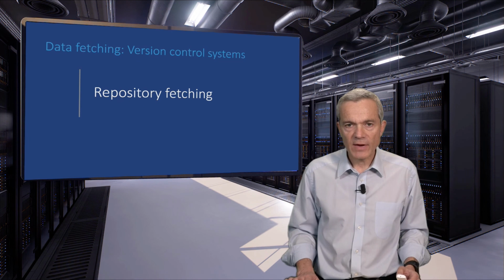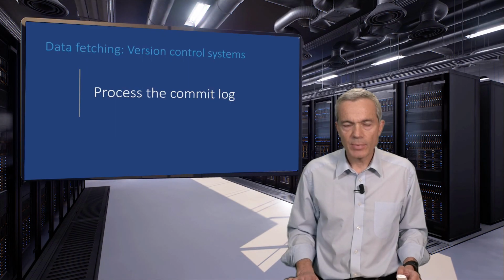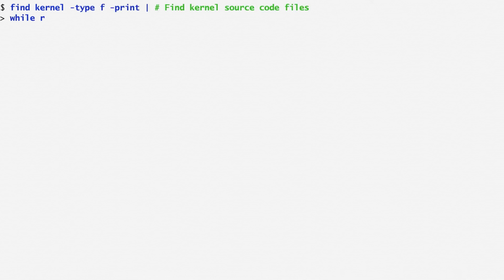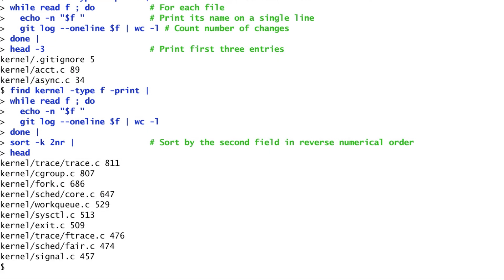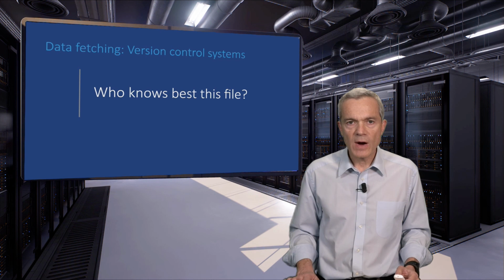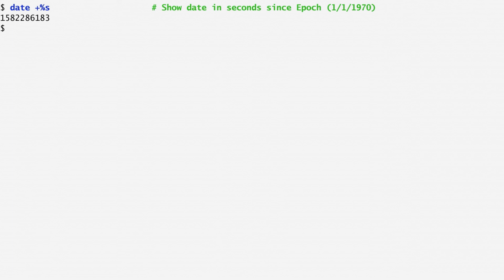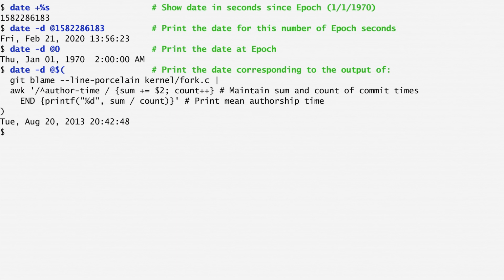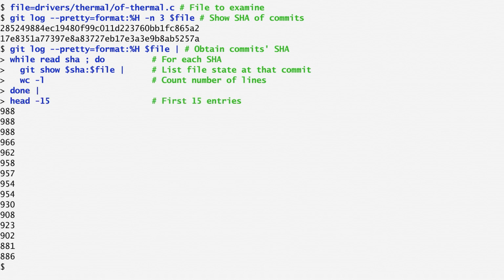Unix_Tx_2020_Module_2_5_Version_control_systems-video